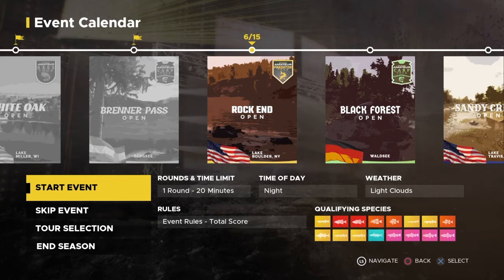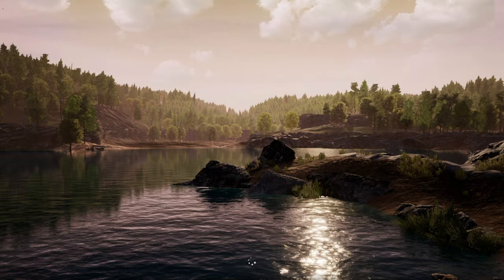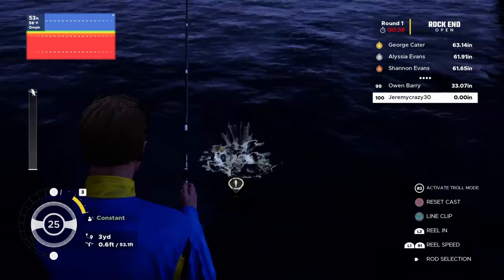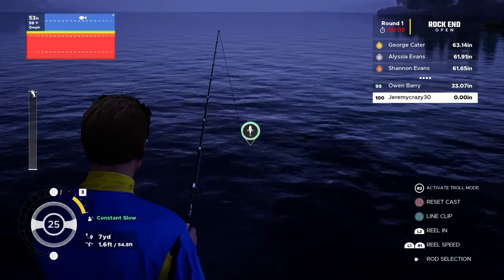Fishing Tourney #6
Had the first tournament with a dub and just couldn't catch anything today. Sucks I only get first or last places at tournaments. I am trying to end it from happening.